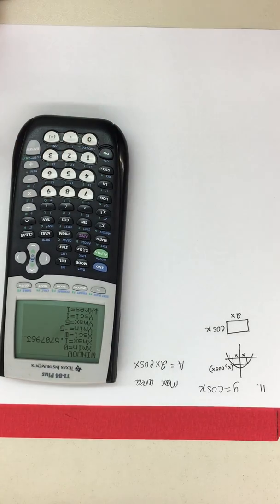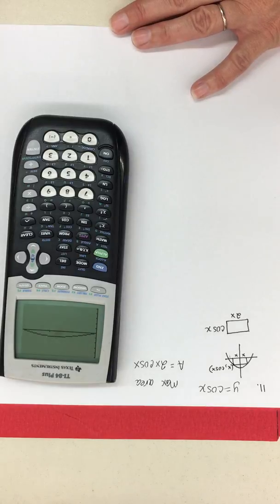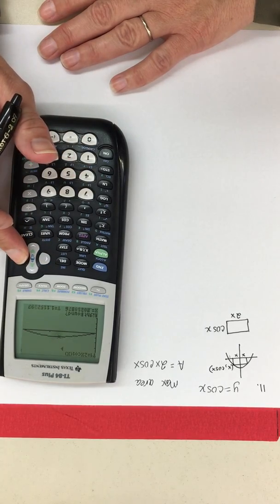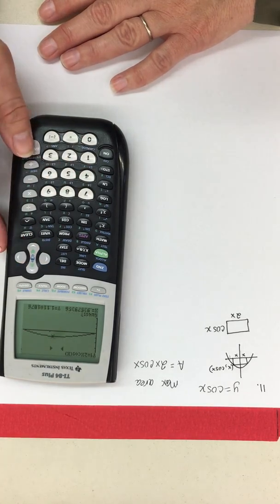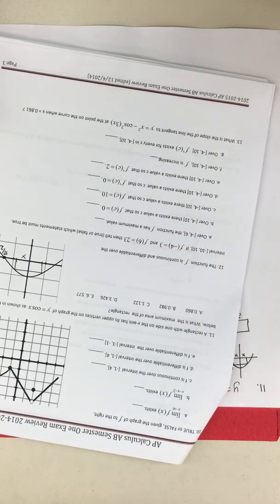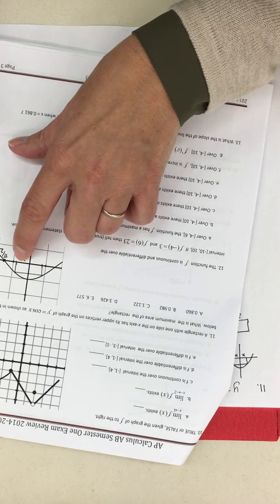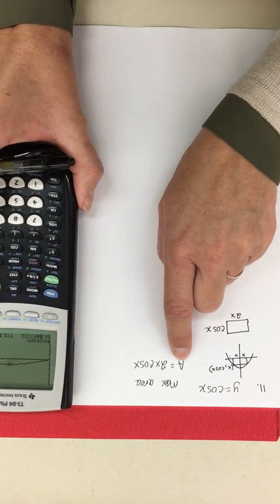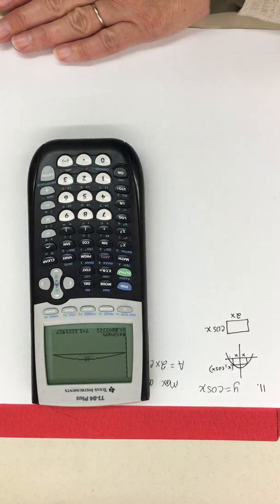IMG 11AB 18BC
Calculus AB Hillsborough County Semester 1 Exam Review